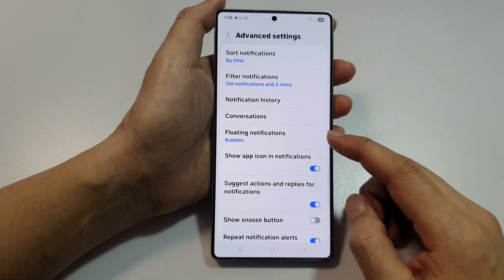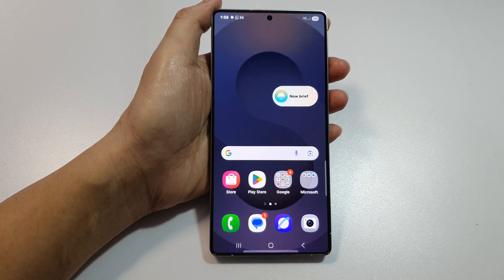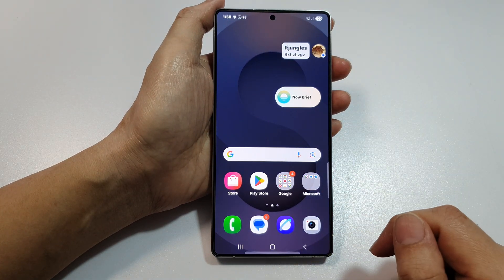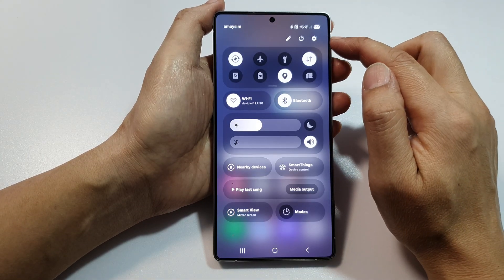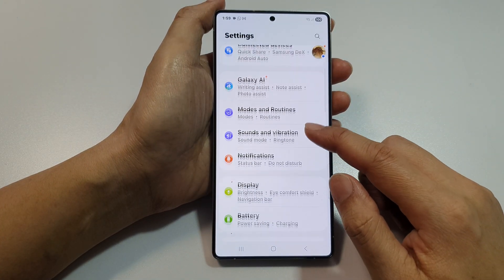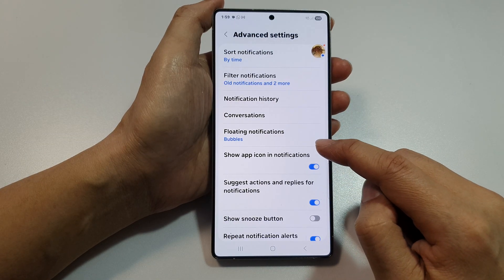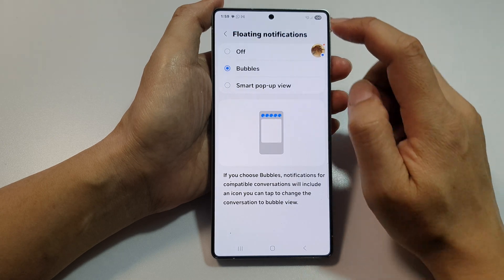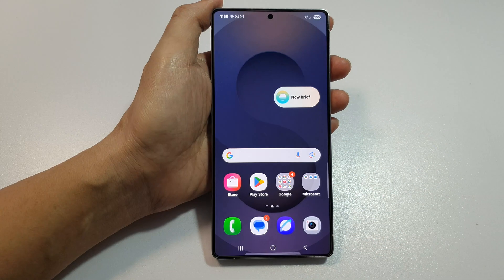🫧 How to Turn Off Bubbles Floating Notifications on Galaxy S25/S25+/Ultra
Bubbles (like floating chat heads) can be super helpful—or super distracting. If you're tired of messages popping up in bubbles while you're busy, you can easily turn them off completely or just for specific conversations. This guide helps you reclaim your screen space and notification focus.

This video also covers topics:
✅ How to disable chat bubbles globally or per app
✅ Fix persistent bubble notifications
✅ Restore normal banner or silent alerts

Step 1: Open Settings.
Step 2: Tap Notifications.
Step 3: Tap Advanced settings.
Step 4: Tap Floating notifications.
Step 5: Select Off to completely disable floating bubble notifications.
Step 6: (Optional) To disable bubbles for a specific app, go to Settings → Apps → [App Name] → Notifications → Bubble this conversation → Turn it OFF.